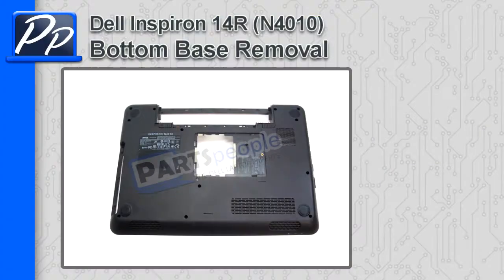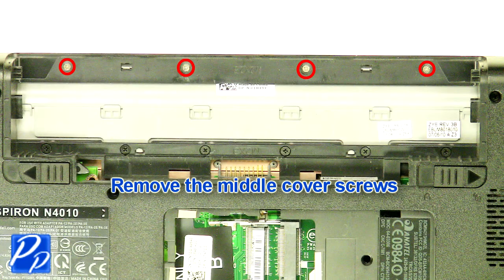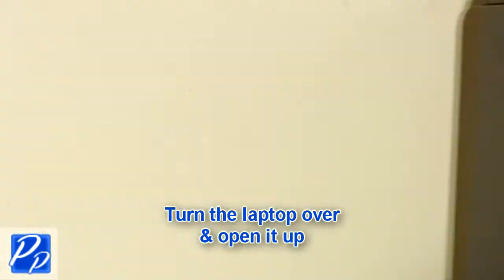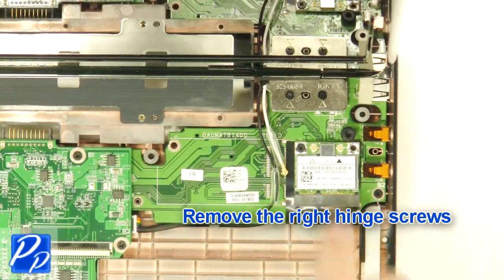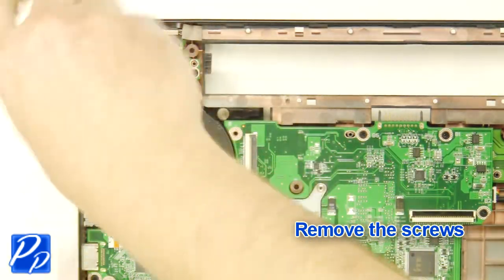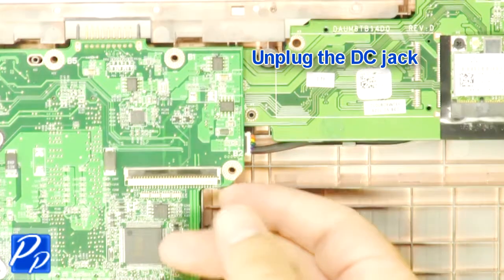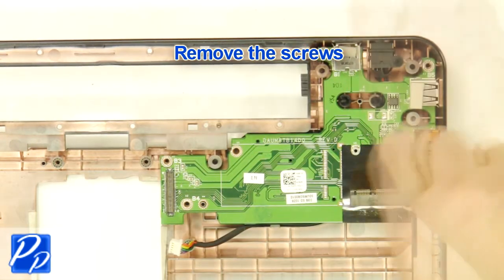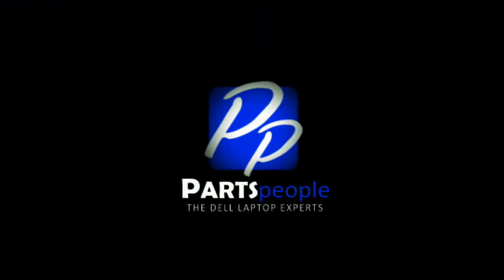Dell Inspiron 14R (N4010) Bottom Base Video Tutorial Teardown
This Inspiron 14R (N4010) video repair tutorial was brought to you